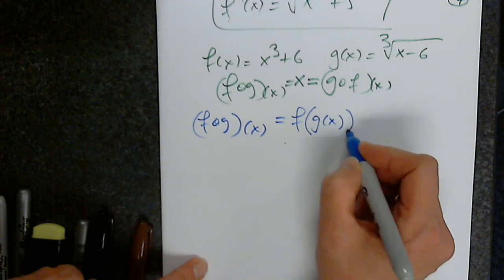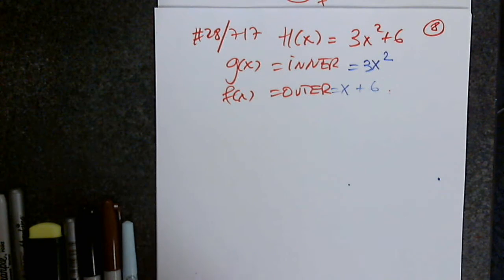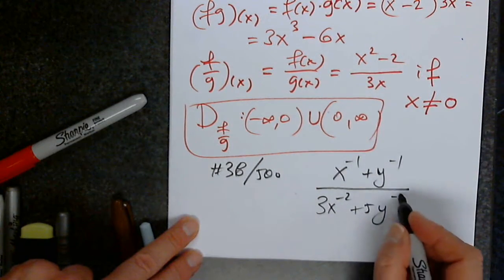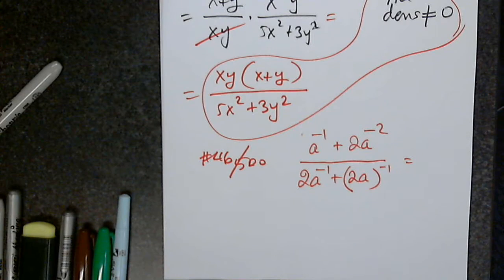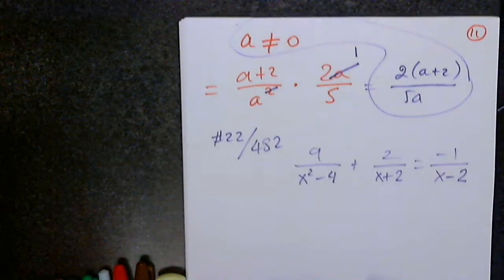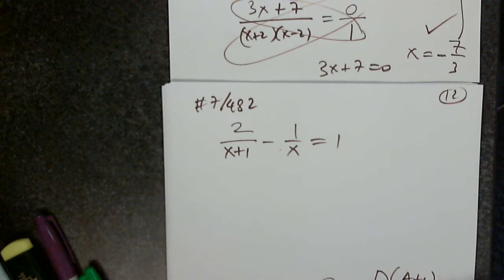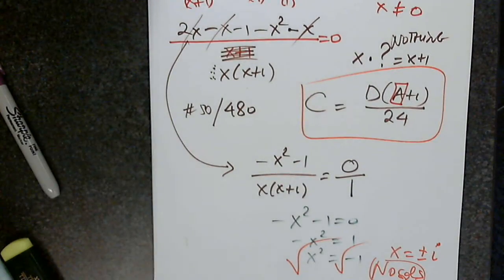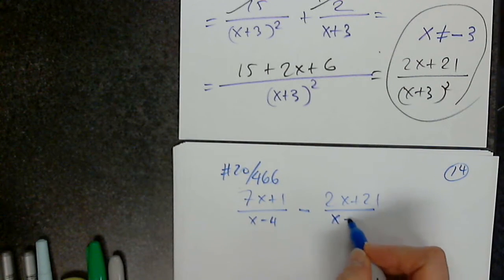MAT 012 TEST 4 REVIEW PART 2